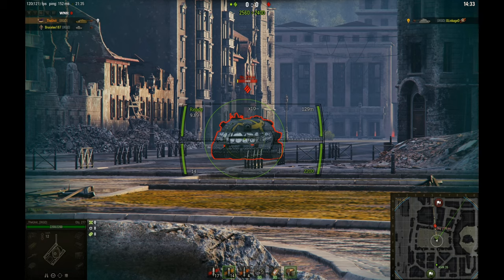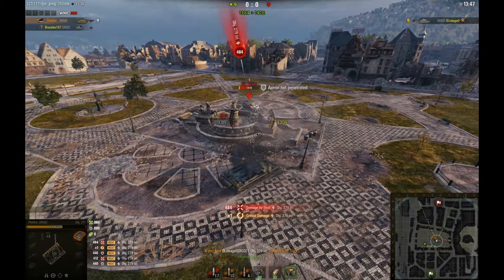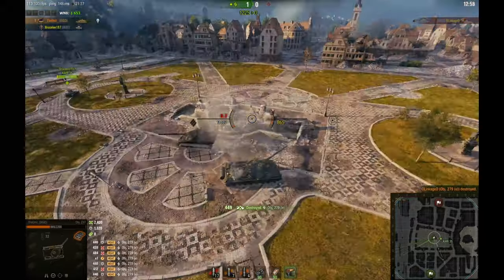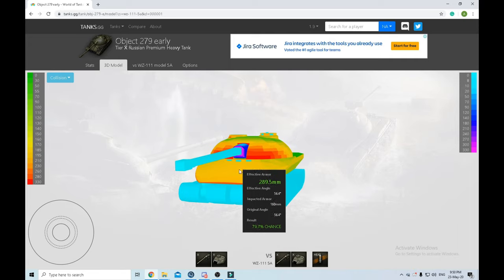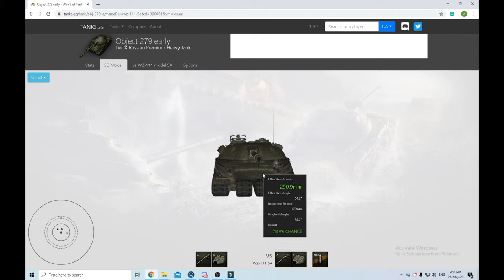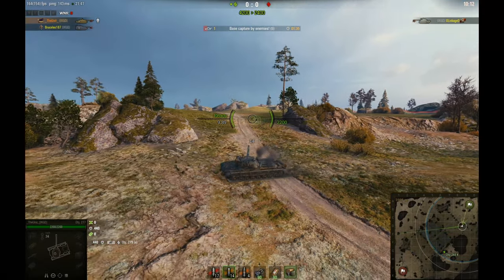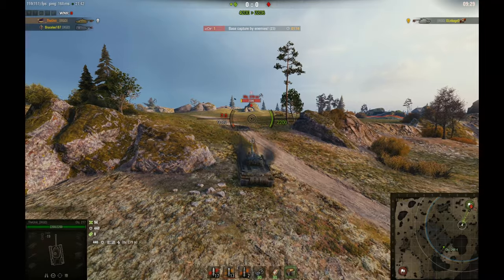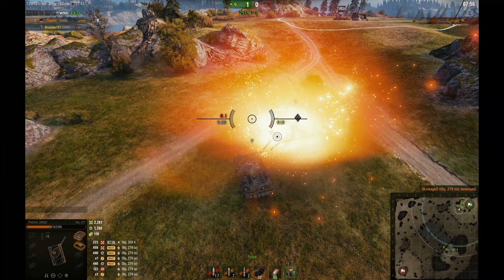How to pen Obj. 279e World of tanks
How to pen 279e